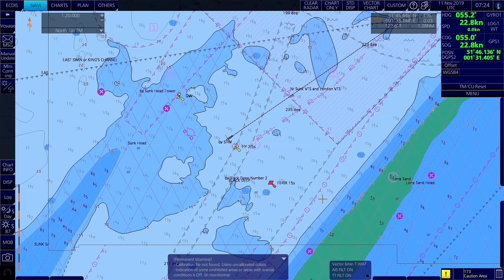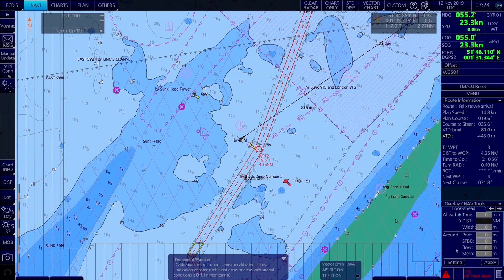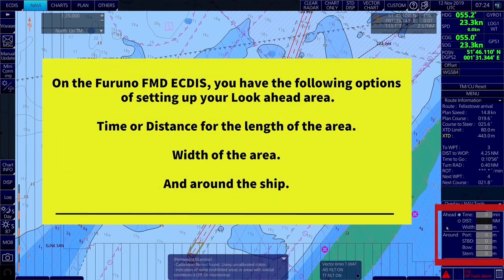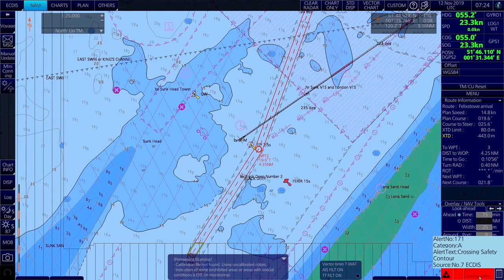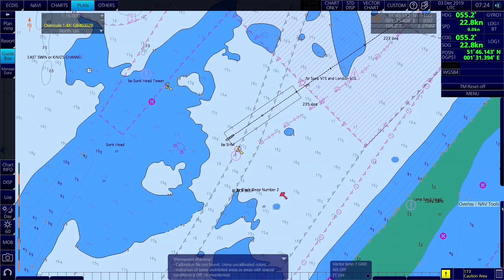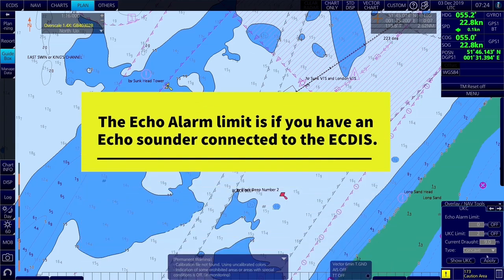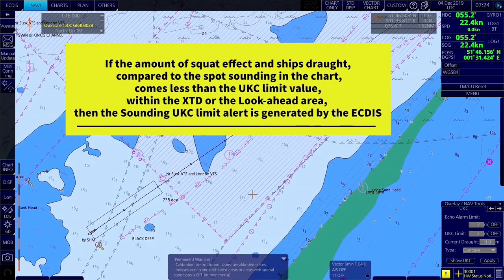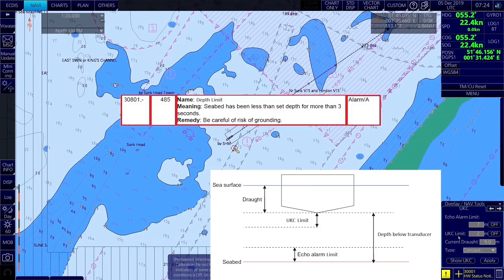FURUNO ECDIS Part 5/10 ROUTE PLANNING LOOK AHEAD and UKC